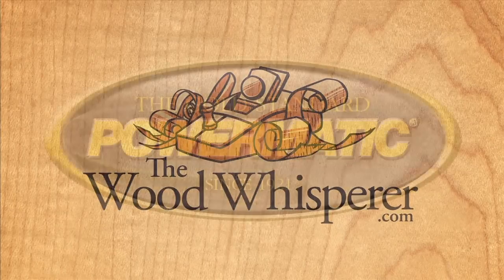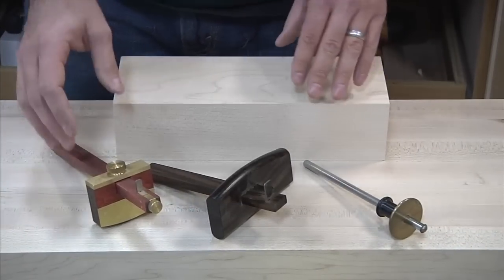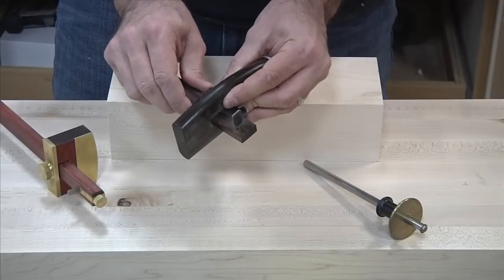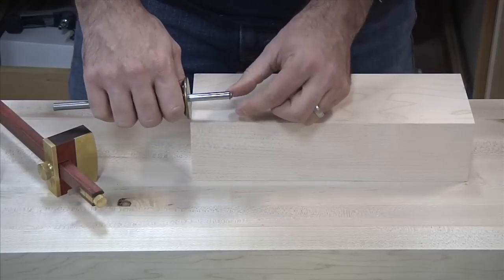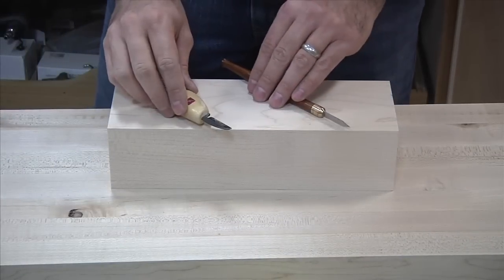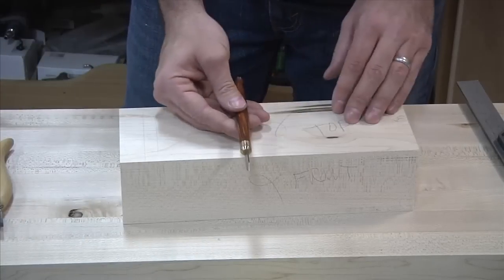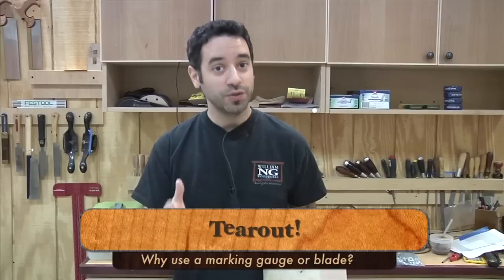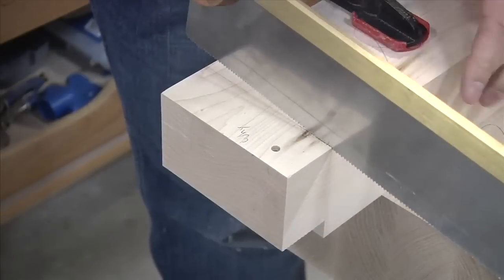164 - How to Use Marking Gauges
Original post on our site with additional information, plans, questions & comments

If you're not using marking gauges or some sort of blade to lay out your joinery, you are really missing out! I remember a conversation I had with William Ng at the William Ng School when he told me, "If you want to make good joinery, use a pencil. But if you want to make great joinery, using a knife!"
Marking gauges come in several forms but they are all fundamentally similar. They consist of a post, a moveable fence, and a blade or scratch pin. My personal preference is for blades and you can see a fairly standard traditional marking gauge to the left. So why should you use one? Keep reading.
Accuracy
When you cut with a knife, the resulting line is maybe a couple thousandths of an inch wide. Compared to a big chunky pencil line, its much easier to know when you're exactly where you need to be in reference to that line. Additionally, marking gauges have fences which allow us to be consistent when marking multiple sides of a single workpiece for dovetails and tenons.
Tearout
No doubt you are very familiar with the concept of tearout. When you cut wood across the grain, you'll inevitably notice small bits of wood tearing out at the end of the board where the fibers are unsupported. So if you actually cut that grain ahead of time with a blade and then cut right up to the line with your saw, you end up with a nice clean crisp shoulder with absolutely no tearout.
Tool Guides
If you use scribe lines, you'll have a perfect place to lay the tip of your chisel or saw blade with absolute accuracy and consistency. If you try to line up the tool with a pencil line, you will almost always end up on one side of the line or the other. There's just too much variability there. But if you have a little trough from a marking gauge or knife, you'll have a no-brainer aid for locating the tool in the proper place.